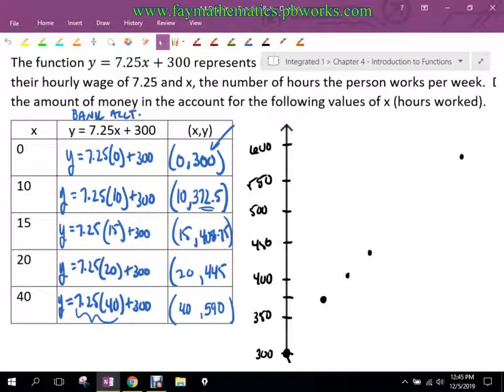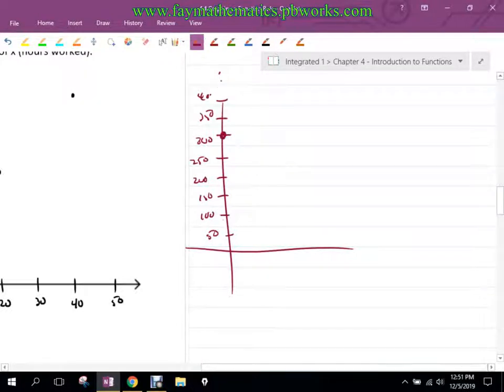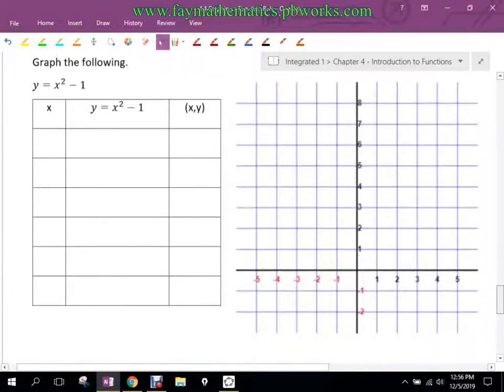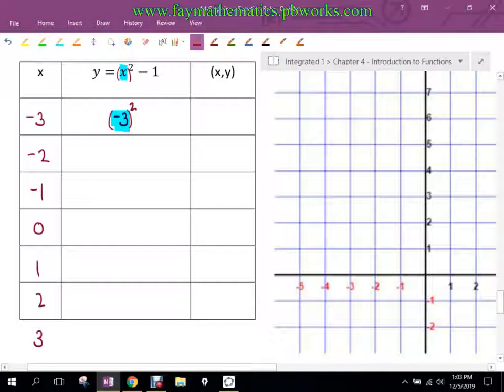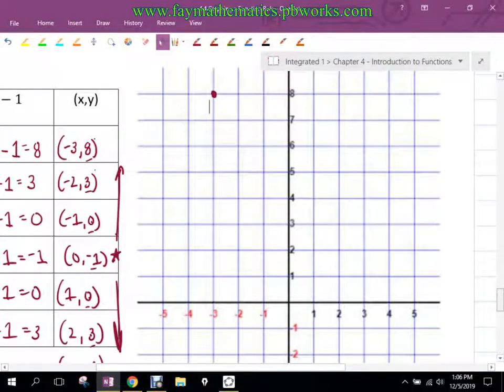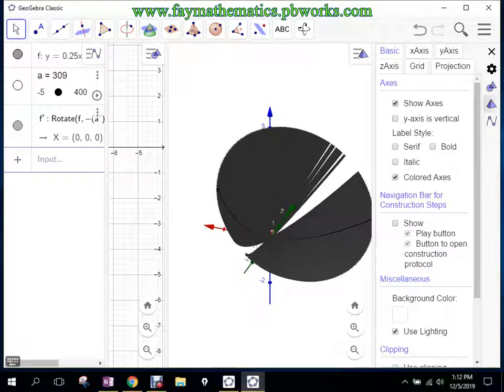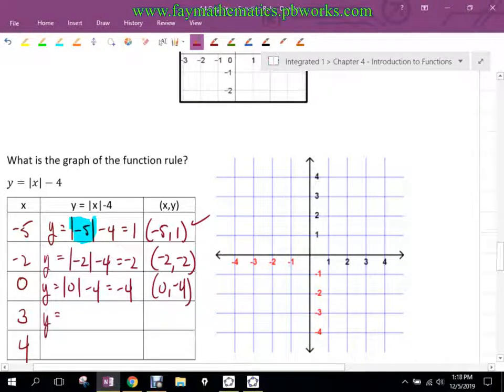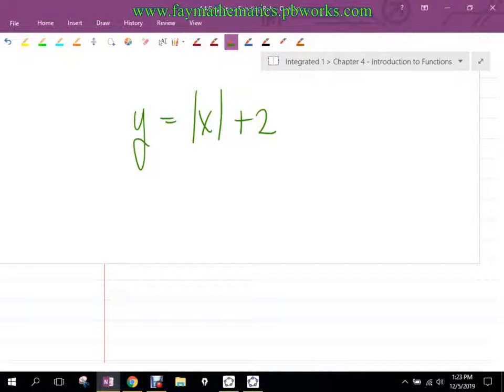12 05 2019 4 4 Day3